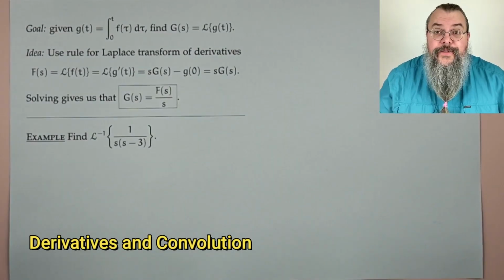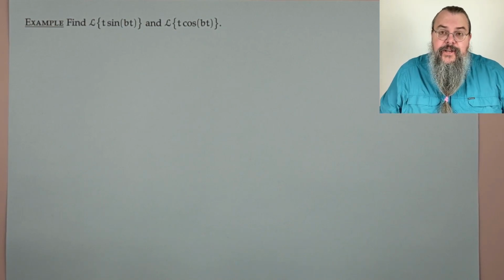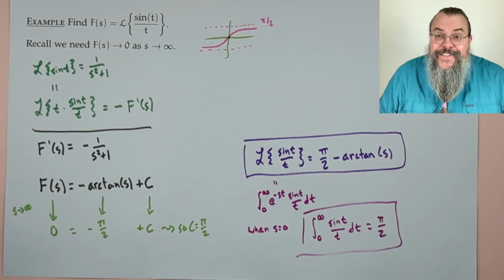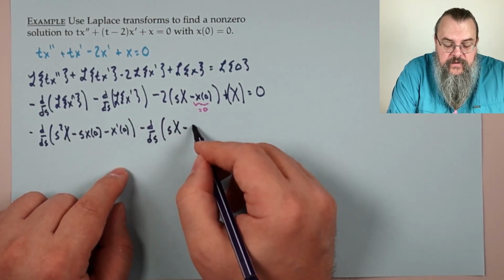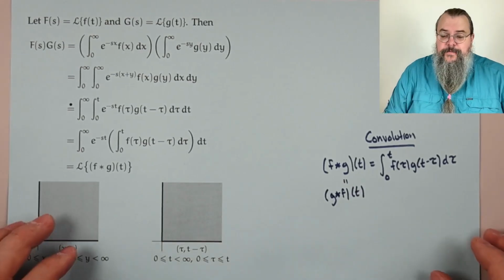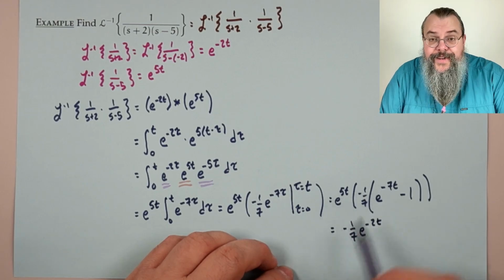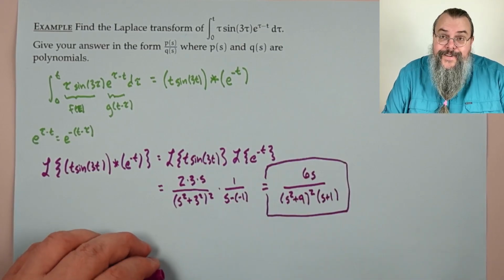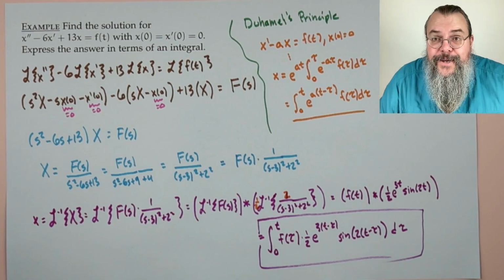(DiffEQ, Fall 23) 27 - Derivatives and convolutions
In this lecture we do a quick example showing how doing the Laplace transform of the anti-derivative with f(0)=0 is found by dividing by s. We then show how adding a multiple of t translates into taking derivatives and give several examples of how to apply this rule. We similarly talk about convolution which is, roughly speaking, a way to multiply functions which works nicely with the Laplace transform, and give multiple examples of how to apply this result.

0:00 Laplace transform of antiderivative
6:16 Laplace transform when multiplying by t
10:16 Laplace transforms of tsin(bt) and tcos(bt)
14:32 Laplace transform of sin(t)/t
21:22 Inverse Laplace with a natural log
28:16 Example (use Laplace to find solution)
40:12 Convolution becomes multiplication
47:11 Example (inverse Laplace)
52:41 Example (solving integral relationship)
58:14 Example (Laplace of convolution)
1:02:48 Example (Duhamel's principle)